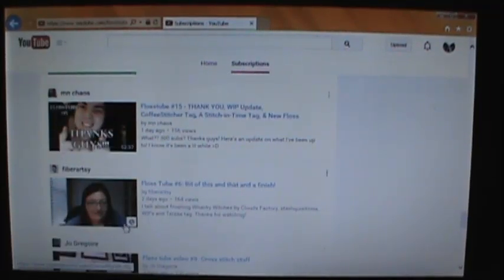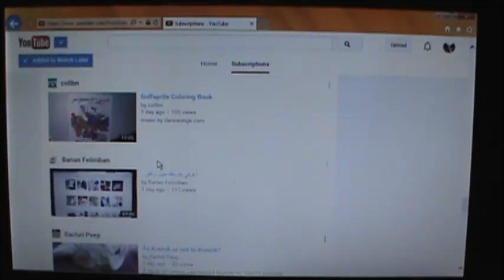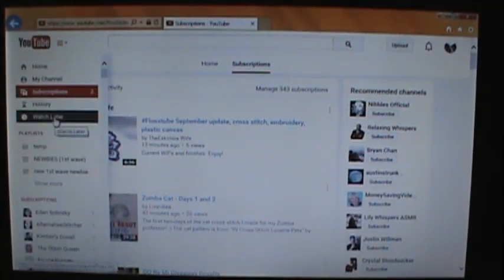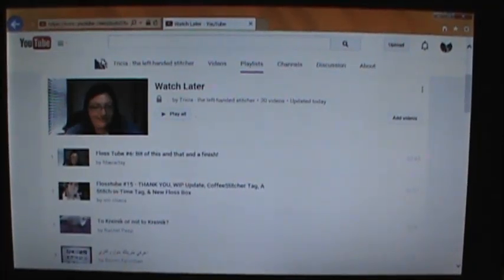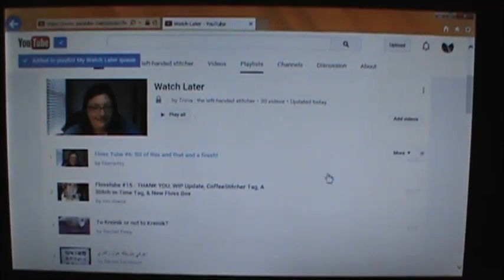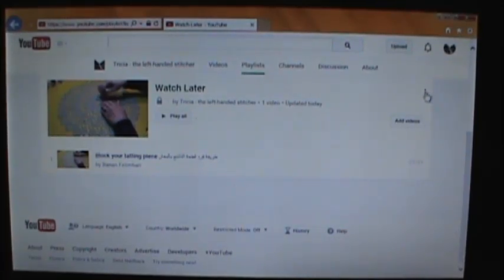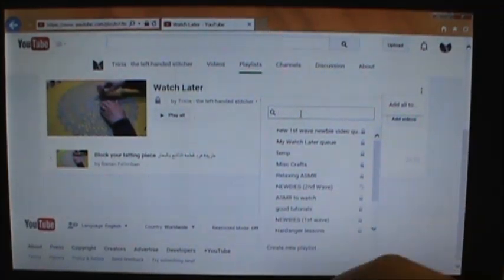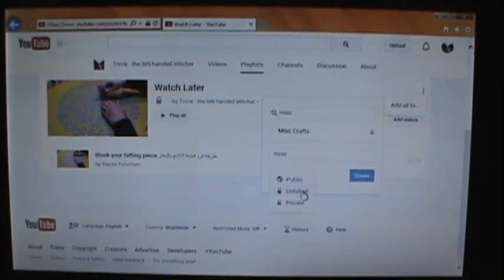Cross-stitch / Flosstube #24: My Subscription Feed Management System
Just a quick video to explain and demonstrate my system for managing the videos in my subscription feed.  I hope you find this helpful.  If you have any questions, please let me know.   Happy Stitching!